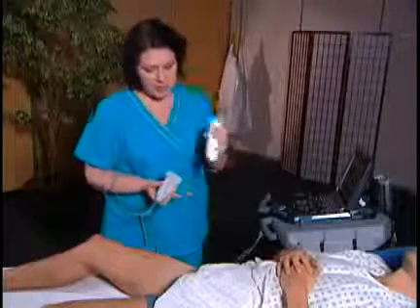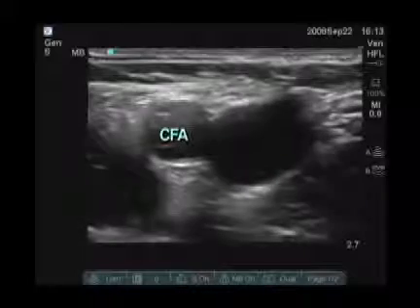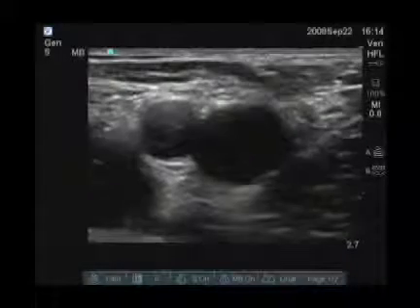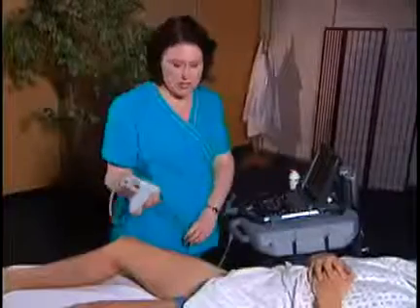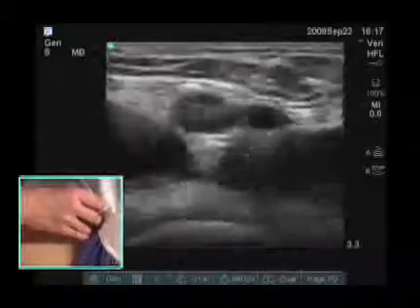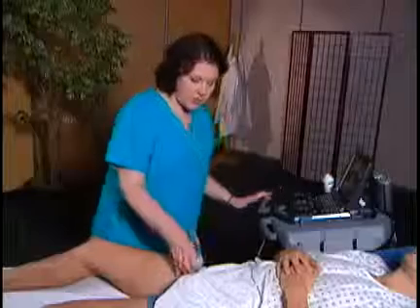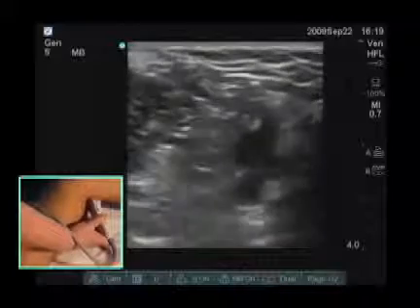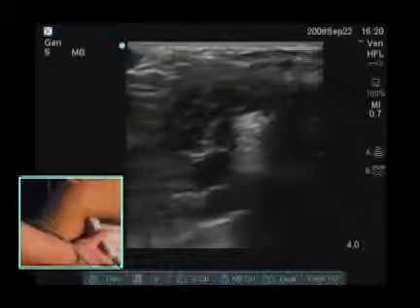How to: Lower Extremity Deep Vein Thrombosis with Ultrasound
This video details the scanning techniques and use of ultrasound in the evaluation of deep vein thrombosis.